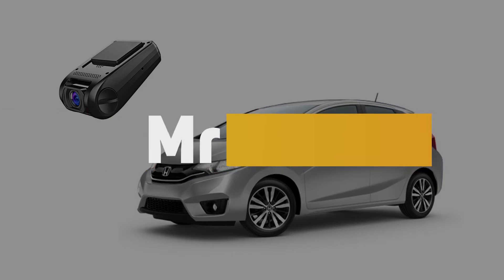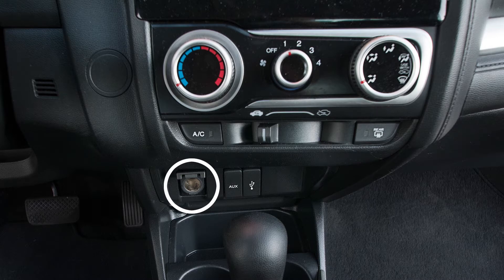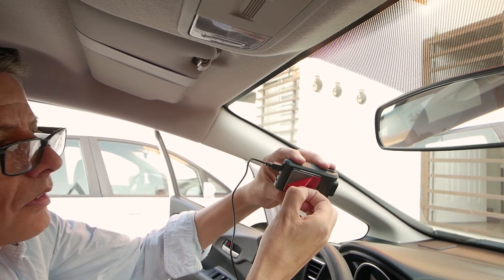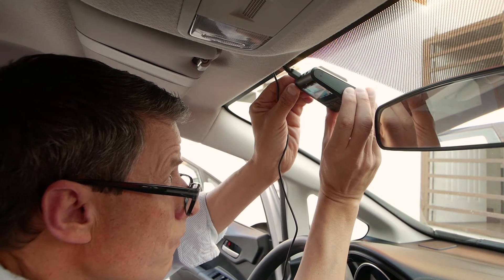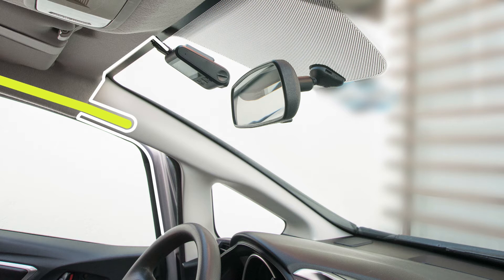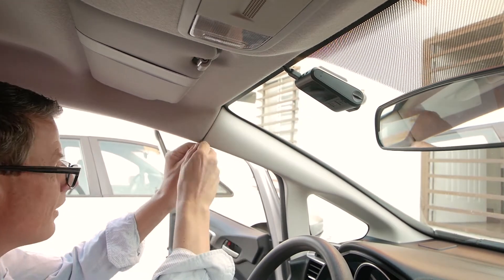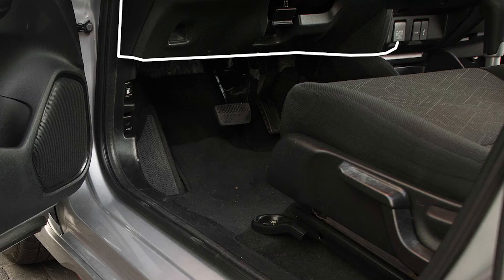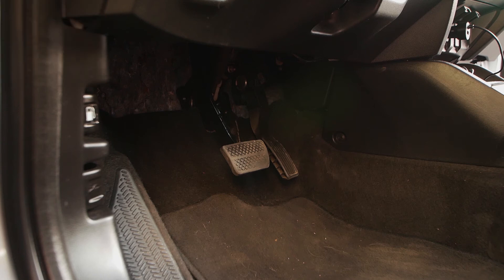Dash Cam Install Honda Fit / Jazz 📷 🚗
How to install a front facing dash cam in a Honda Fit / Jazz 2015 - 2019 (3rd generation). The easiest power cabling route to use for a Fit / Jazz when connecting to the cars 12v power socket.

Dash Cam Front and Rear
Cable Ties with Adhesive Mounts